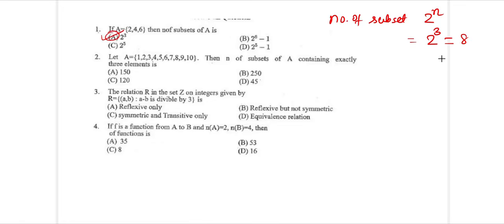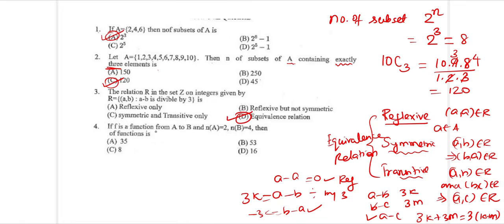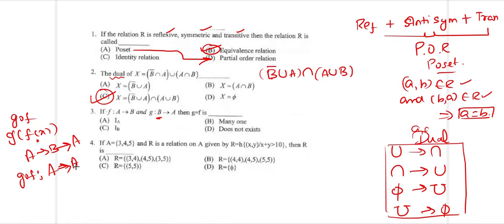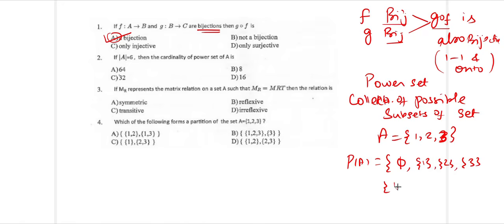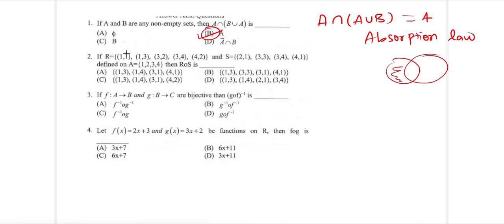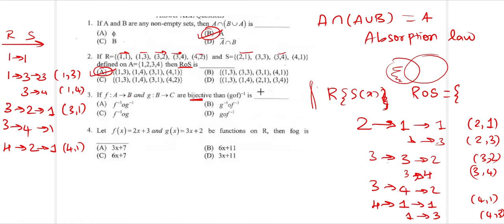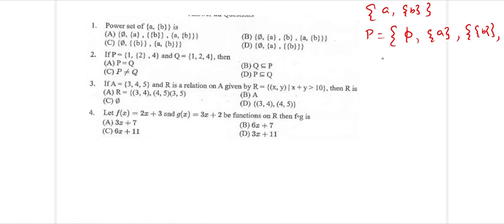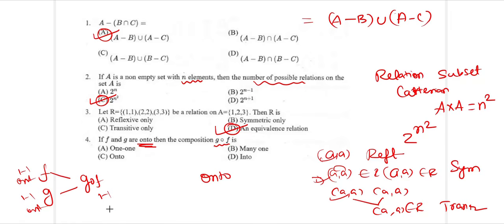Set Theory MCQ